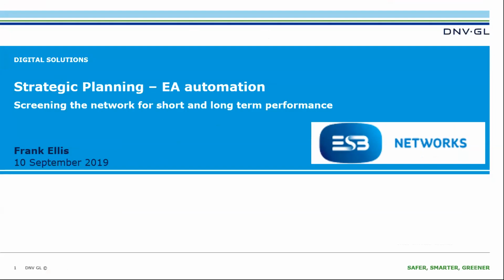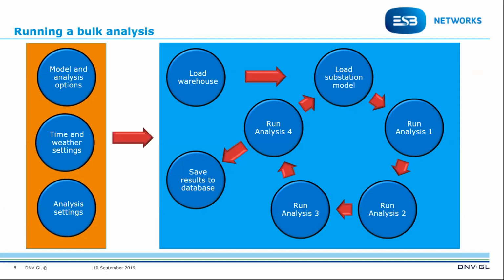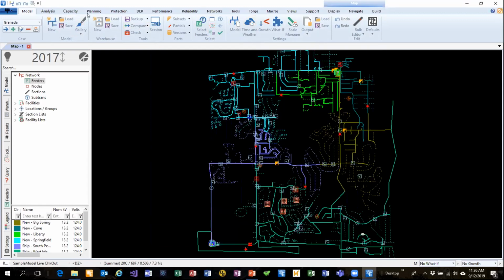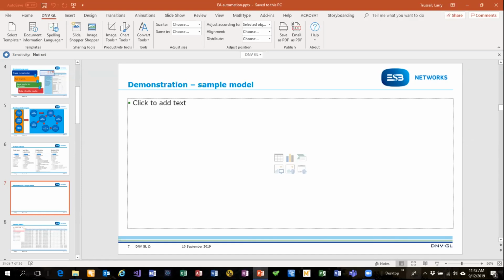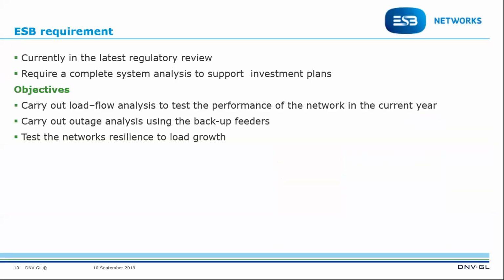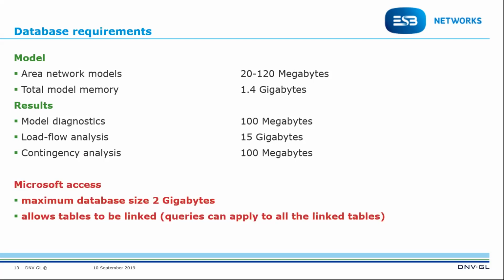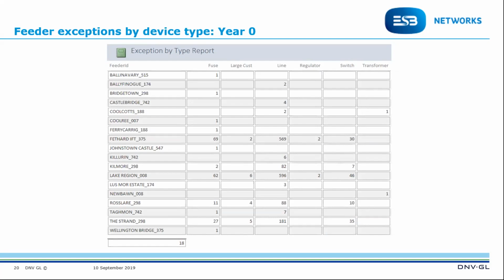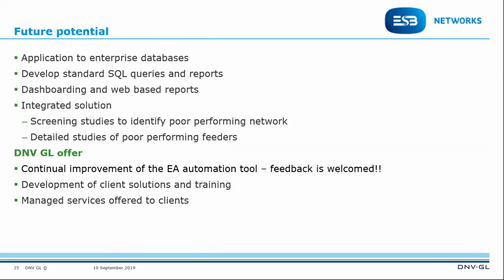EA automation- Synergi Electric